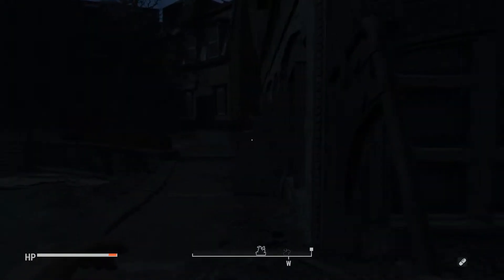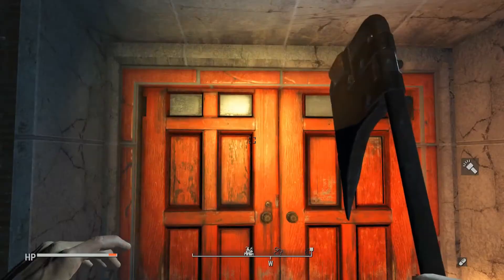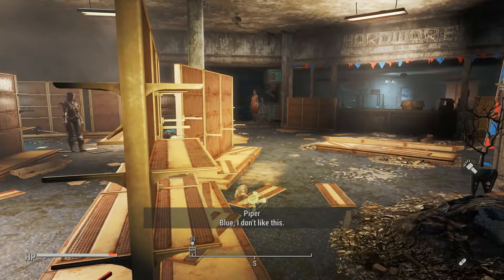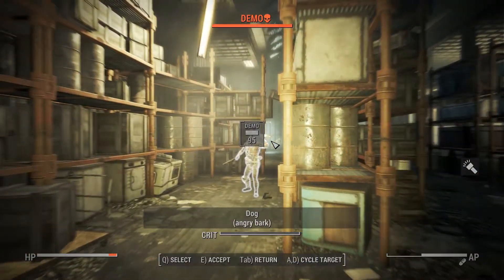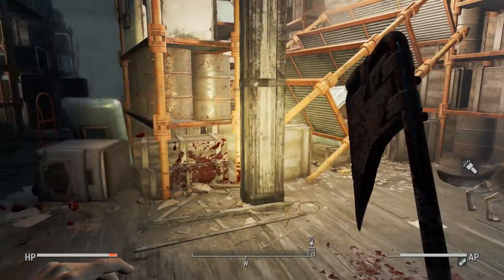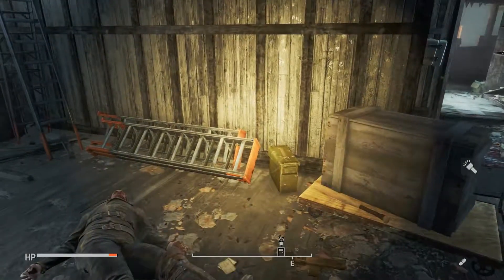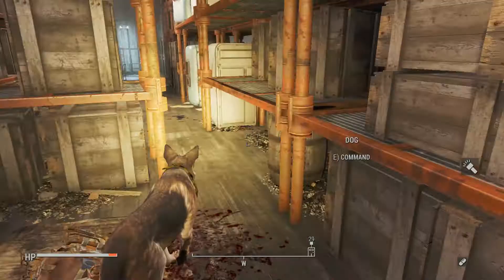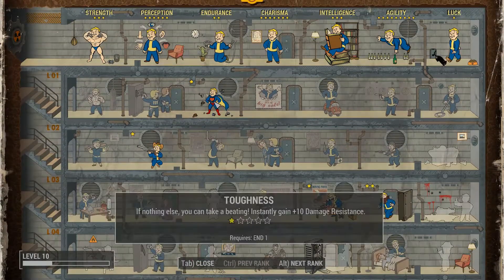Fallout 4 Melee Combat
Fallout 4 Melee Combat. This is a short video of my new character I built, I know,,always building new ones, this one is primarily a Melee fighter. and I show the perks that make it playable.